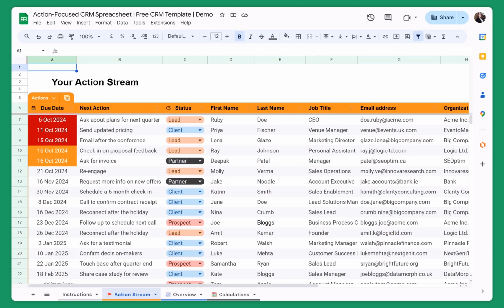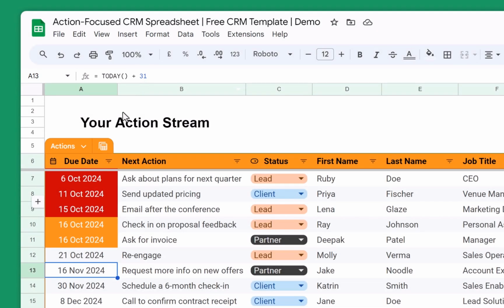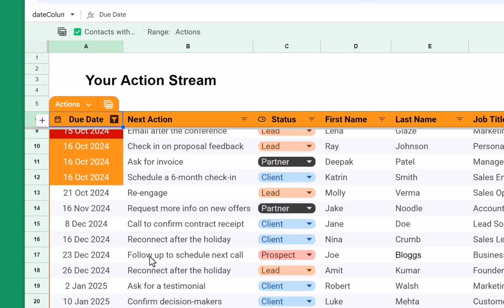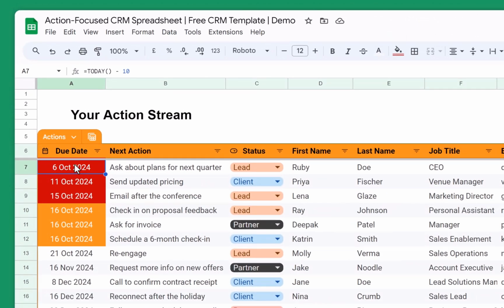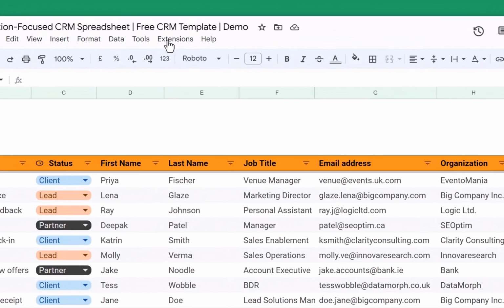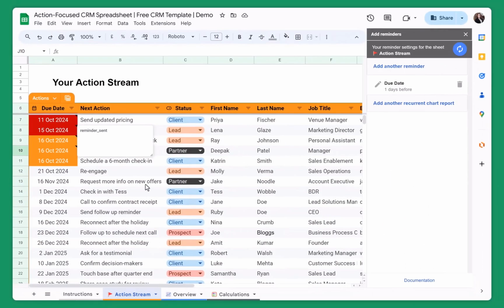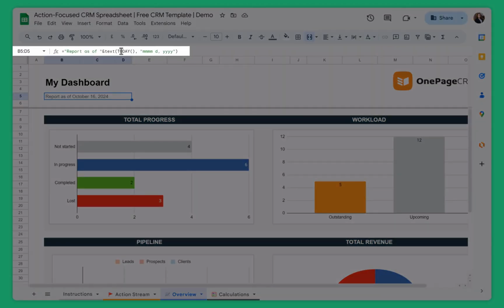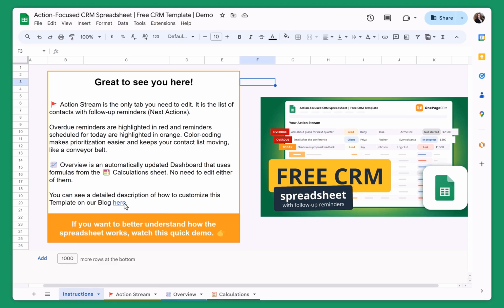Free Lead Tracker & Client Tracker | Best Tracking Spreadsheet Template in Google Sheets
►📄 Download the free tracking template in Google Sheets

Looking for lead tracking or client tracking software? In this tutorial, we'll walk you through a free spreadsheet that you can use for both lead tracking and client tracking.

A lead tracker (or a client tracker) can help you organize your leads and clients and keep track of follow-ups and other interactions.

Use this tool for free to track leads and clients, add follow-up reminders, assign tasks, and structure your outreach.

With this lead tracking template, prioritizing clients and sales leads is very easy.

Make a Copy of this spreadsheet and adjust as needed.

► Have you outgrown a lead tracking spreadsheet? Try out OnePageCRM. Sign up for 21 days FREE of charge (no credit card required)

Chapters

00:00 - 01:38 Track follow-ups
01:39 - 02:39 Sort leads
02:40 - 03:01 Prioritize leads
03:02 - 03:36 Customize the Lead Tracker
03:37 - 04:58 Set up email reminders
04:59 - 06:28 Dashboard